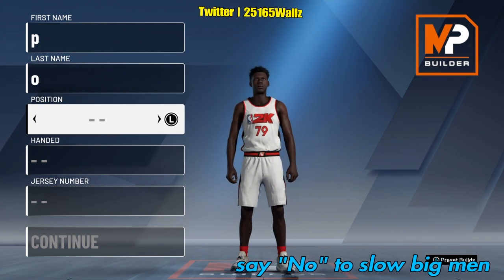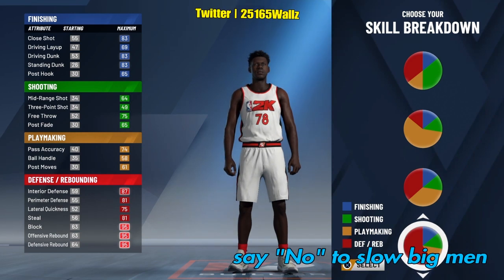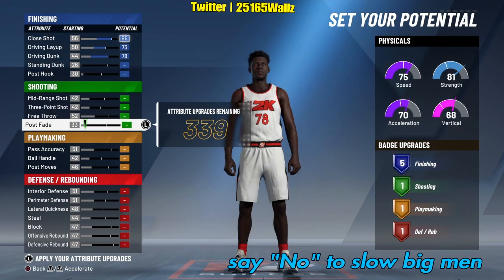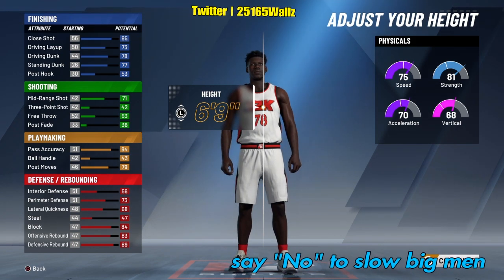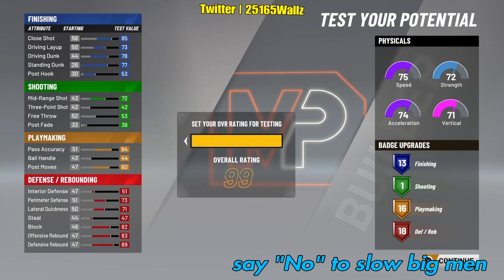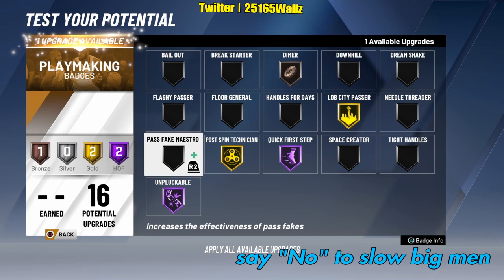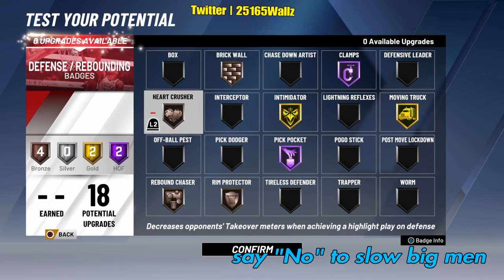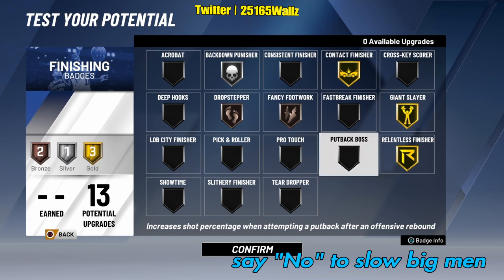NBA 2K20 6"10 PF PLAYMAKING GLASSCLEANER BUILD WITH 75 SPEED